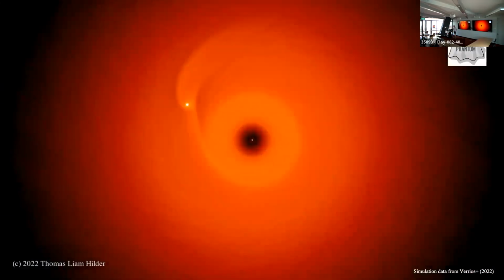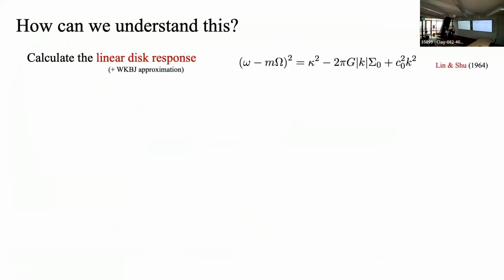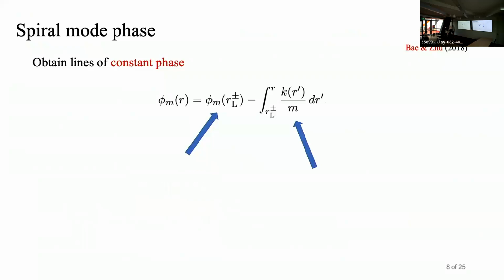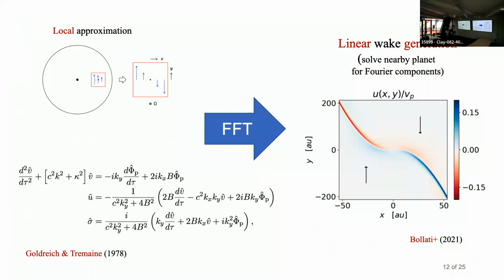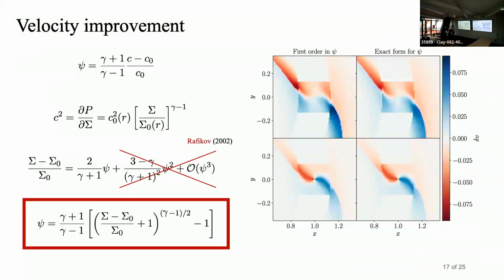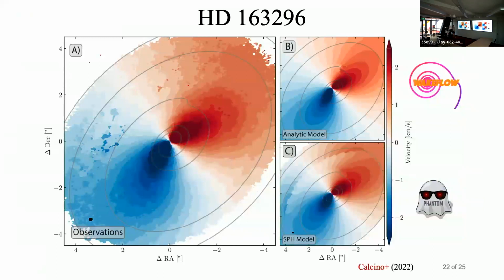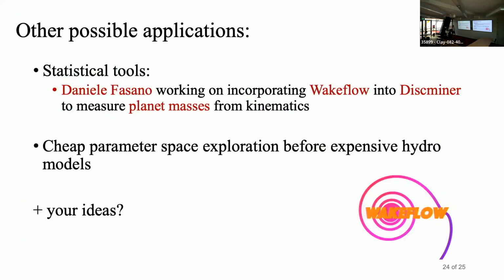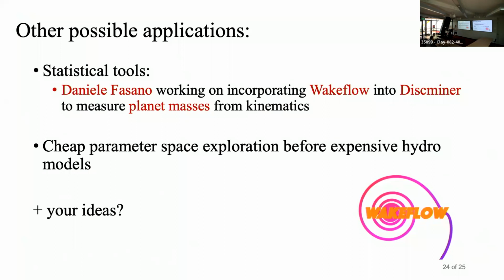Semi-Analytic Models of Spiral Planet Wakes - Tom Hilder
Title: Semi-Analytic Models of Spiral Planet Wakes
Author: Tom Hilder